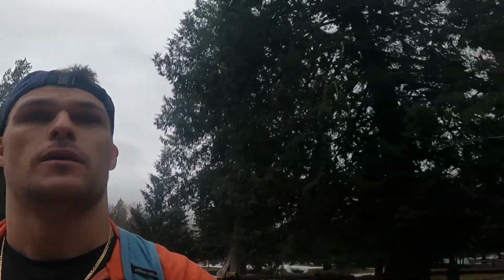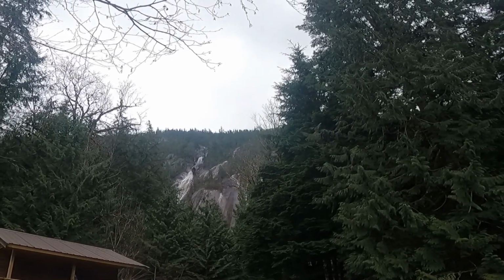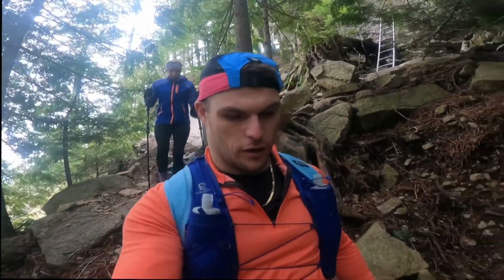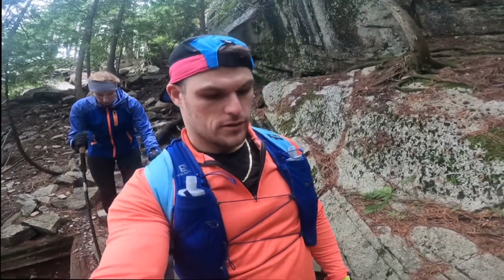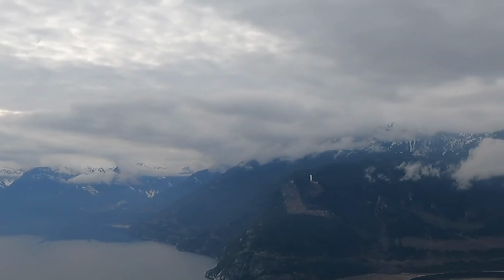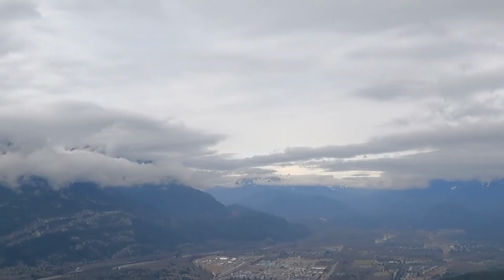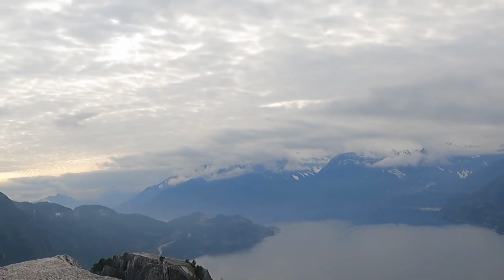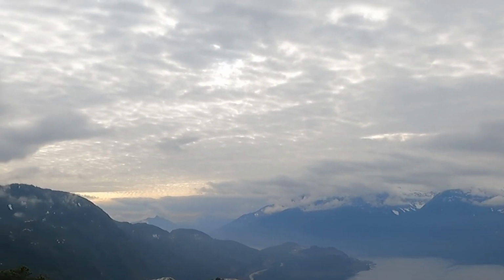Hiking in Squamish BC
Hey Showtime Fam! This video is another video from when we had our vacation in Vancouver, British Columbia! On this day me and my beautiful wife took a day trip up to Squamish that is a gorgeous town known for hiking, climbing and skiing. We spent the day hiking through Stawamus Chief Park hitting a waterfall and the first 2 of 3 peaks for amazing views! Hope you all enjoy the video and it sparks the adventure light within you

Everyday is Showtime

Strava: Marc McDougall